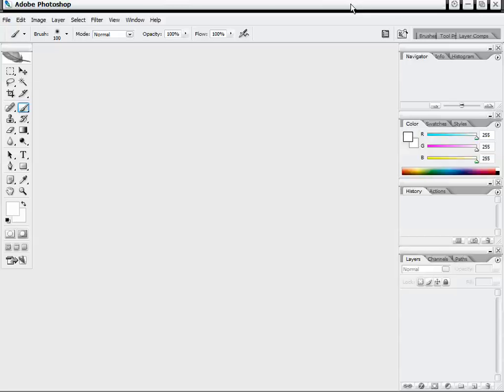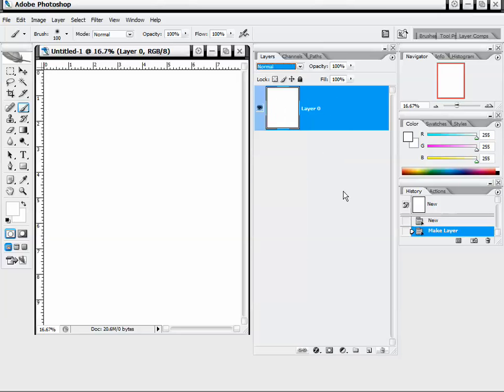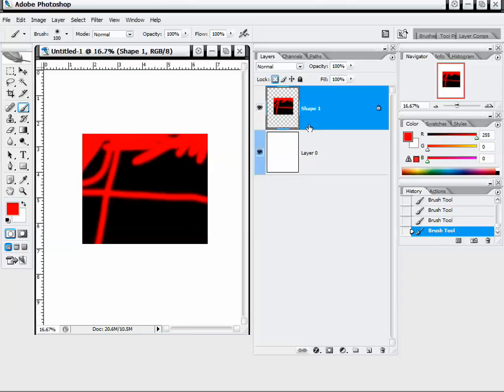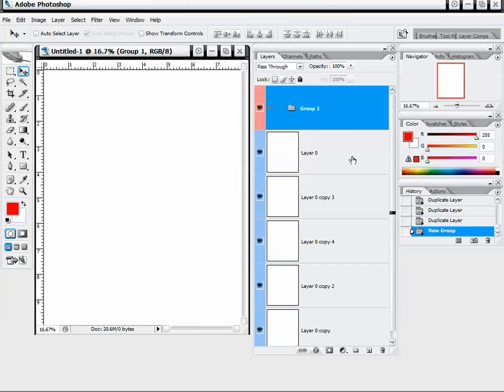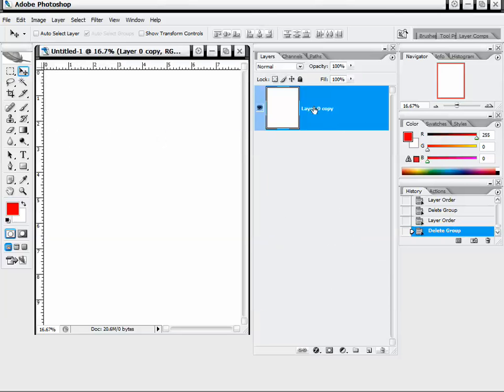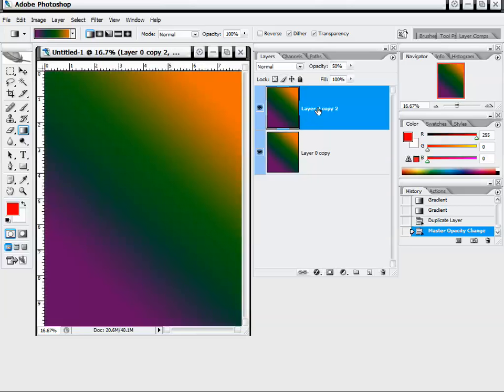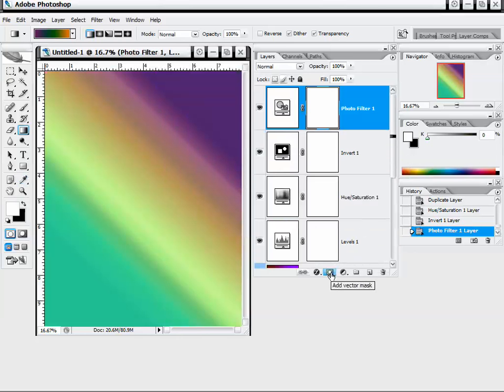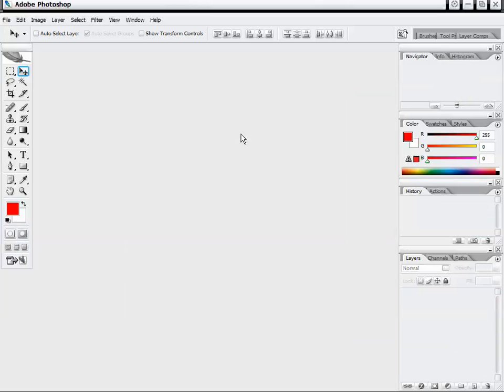Photoshop Intro | Layers Panel